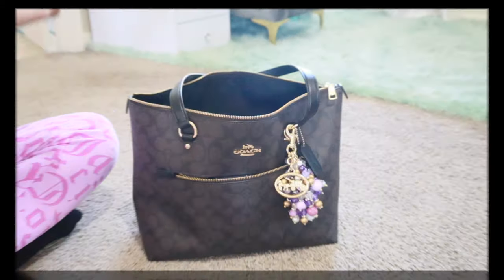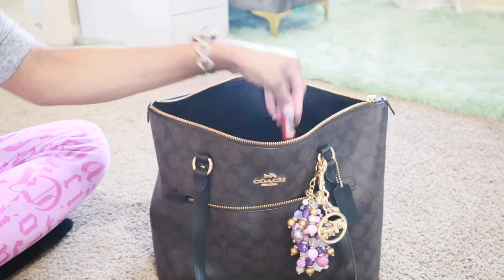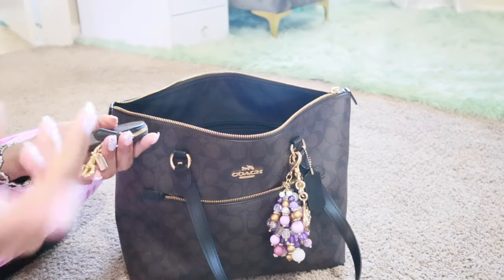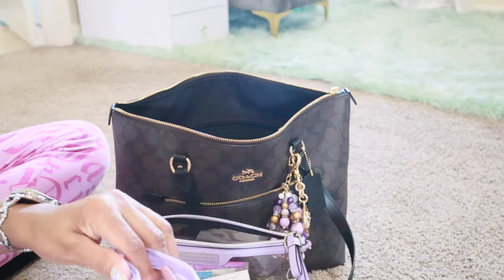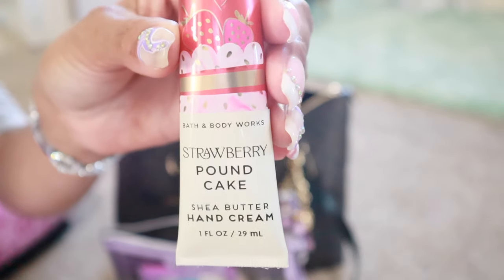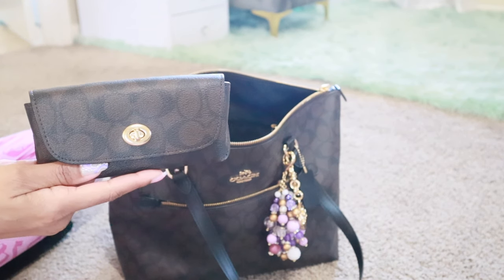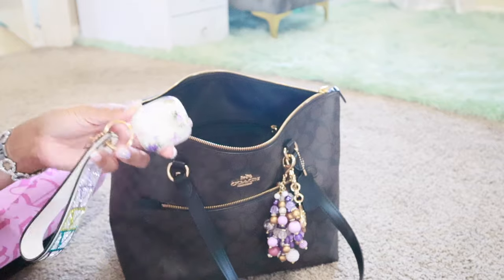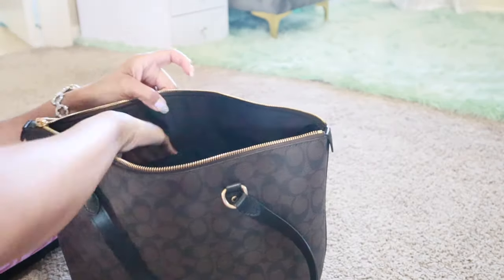WIMB: COACH GALLERY TOTE!!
Shein:
Wet & expand washcloth
20pcs Disposable Compressed Towel

Mini spray bottle:
7pcs 3ml Spray Bottle , Travel Essentials

Large pouch holding panty liners:
Clear Floral Graphic Flap Card Holder

Small/medium cardholder pouches:
Floral Graphic Clear Flap Card Holder

Knife/key safety tool:
Small Pocket Knife Keychain For Women Daily Helper Pocket Knives, Folding Knife, Utility Knife - Durable Box Cutter, Letter Opener Keyring

Pink individually wrapped Qtips
50pcs Disposable Swab

Happy Shopping! 🛍️

💜Ways to reach out💜
I am NOT accepting ”inspired/replica/rep/fake Luxury” collabs! Sorry
4. Mail Notes/Letters/LoveBoxes or PR packages to…
Just1Espi “Laila”
1659 Hwy 20 W #162